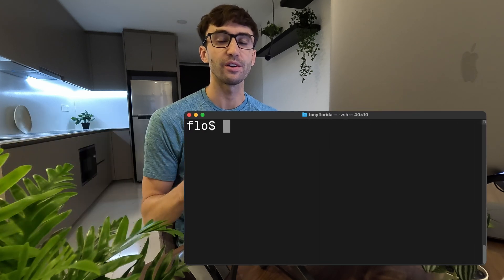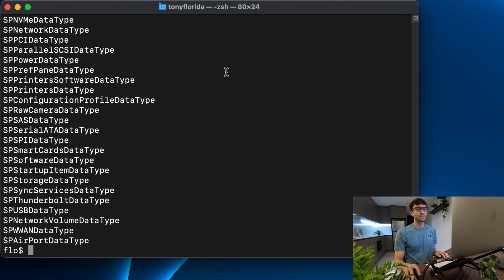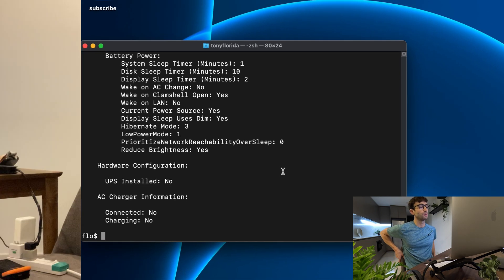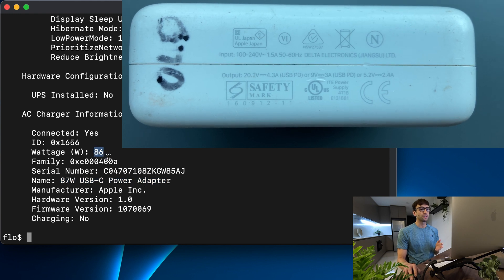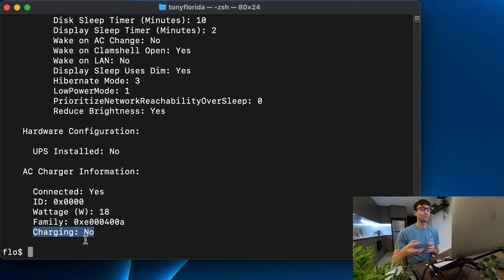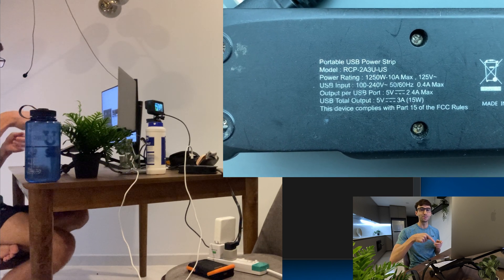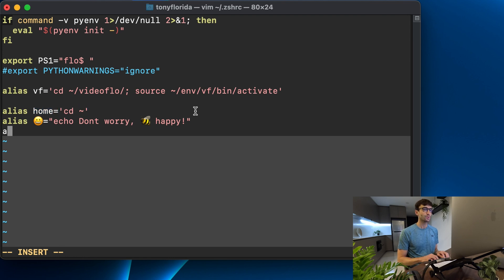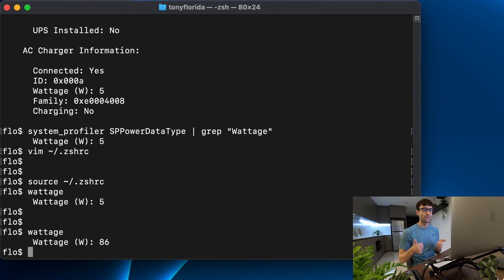How to Get your Mac's Wattage with a Command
Learn how to measure the wattage of your Mac with the system_profiler command. Specifically, the SPPowerDataType tells us AC charger information including if a charger is connected and whether or not it’s charging as well as battery information including state of charge, full charge capacity, and cycle count.